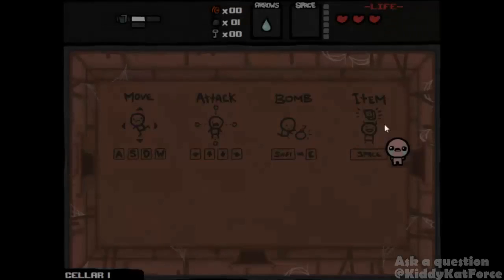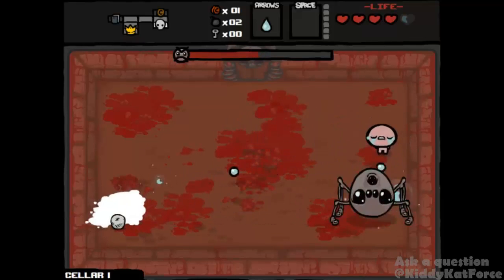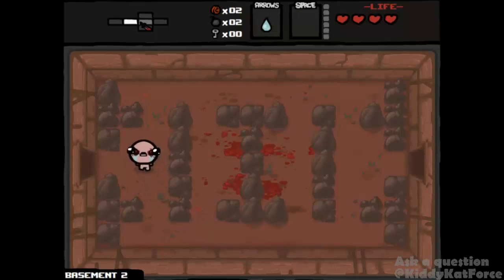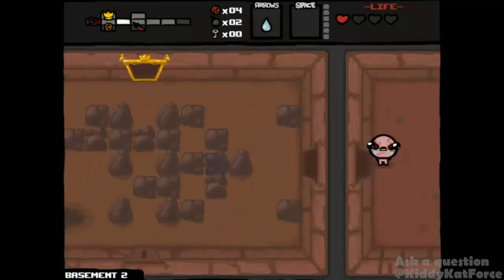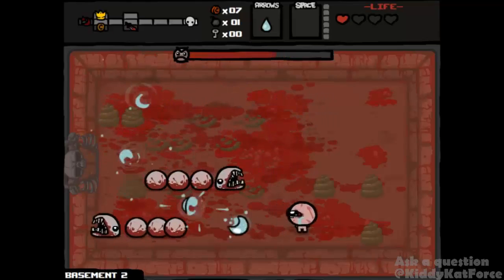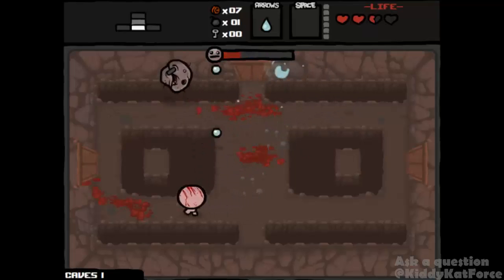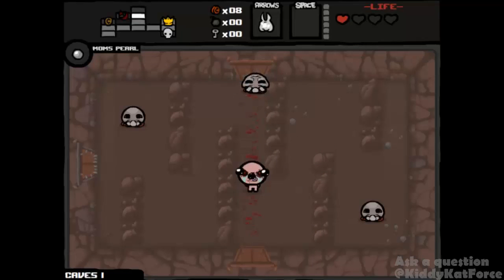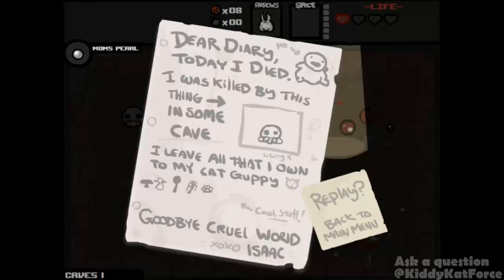Let's Play The Binding of Isaac | Episode 1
Ask a question: @KiddyKatForce on Twitter

Show some support by leaving a LIKE, FAVORITE, COMMENT, or just come back for MORE!!!